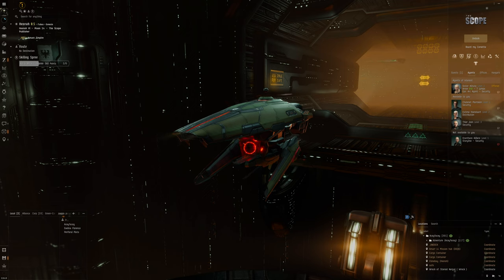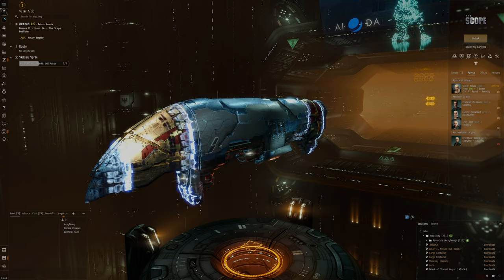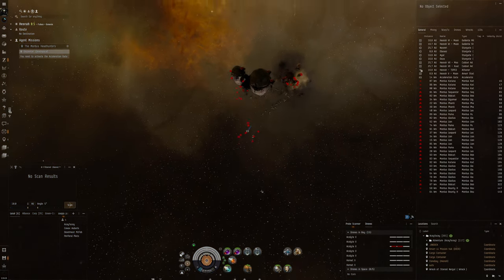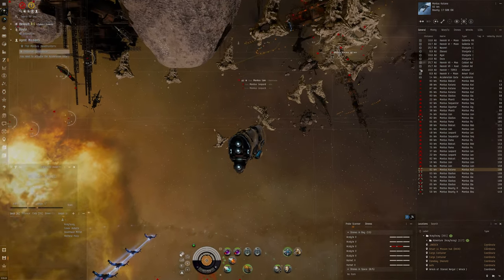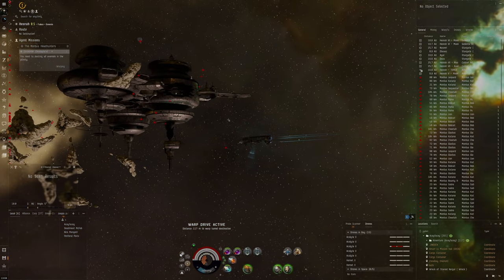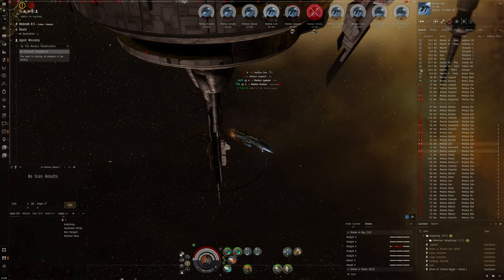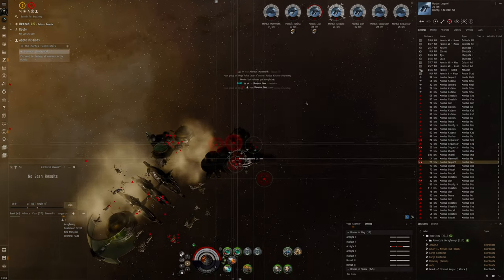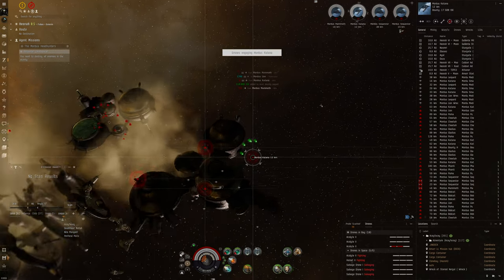EVE Online - Which Marauder best for L4 missions?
Doing some missioning and talk about why I prefer the Paladin for L4s.

Fit used:
[Paladin, Simulated Paladin Fitting]
Dark Blood Heat Sink
Core X-Type Large Armor Repairer

Gist B-Type 500MN Microwarpdrive

Large Energy Collision Accelerator II

Imperial Navy Multifrequency L x4
Ultraviolet L x4
Multifrequency L x4
Conflagration L x11
Scorch L x9
Regulated Mega Neutron Phase Cannon I x1
Experimental Enduring EM Armor Hardener I x1
Mobile Tractor Unit x1